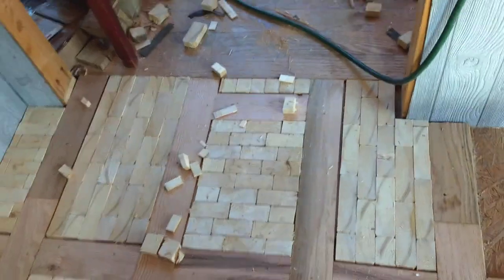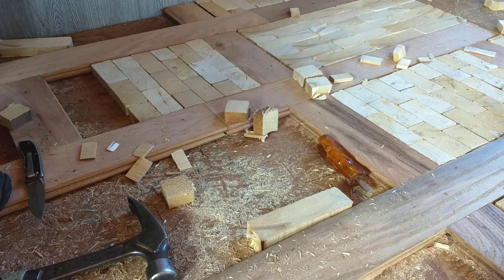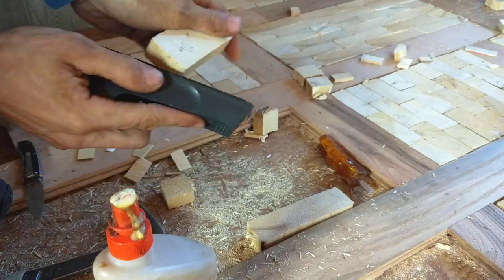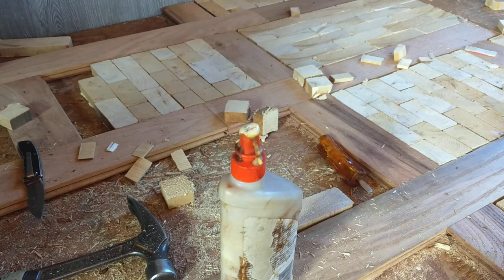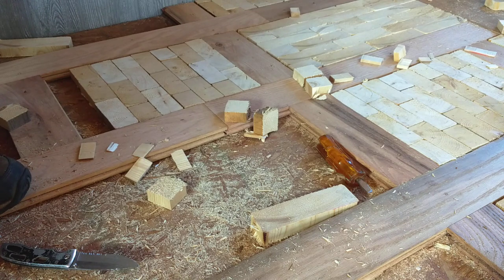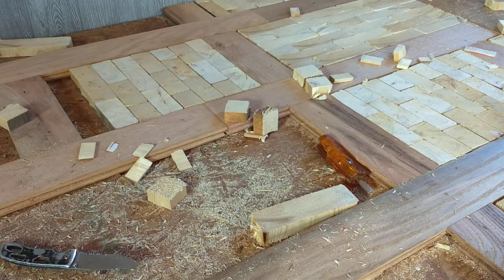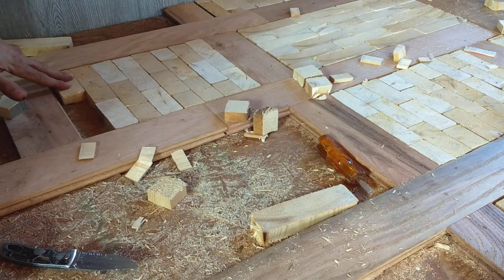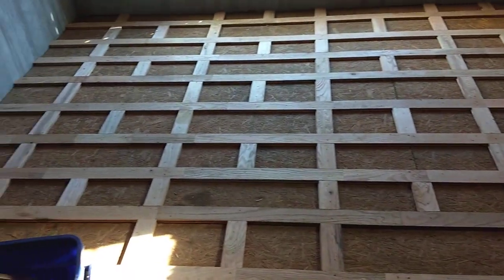DIY: How to Install End Cut Floors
Install and process of end cut floors. 2x4 end cuts at 3/4 in. 3 in red oak grid